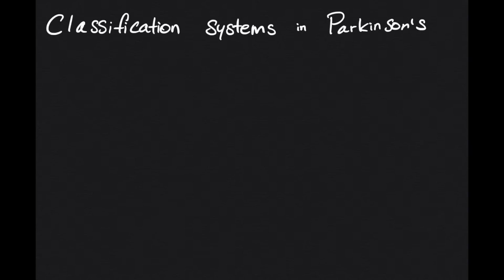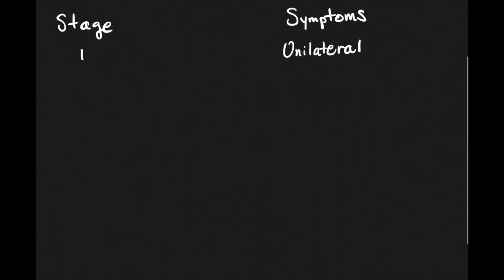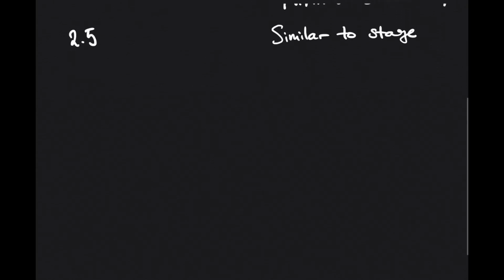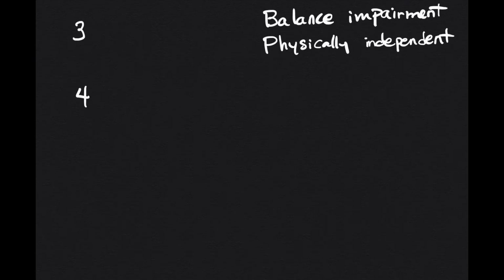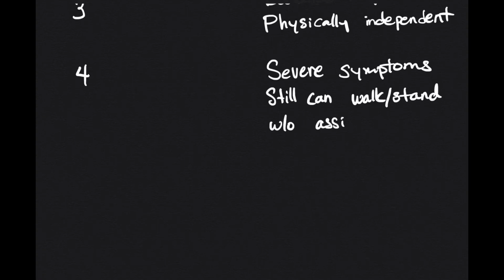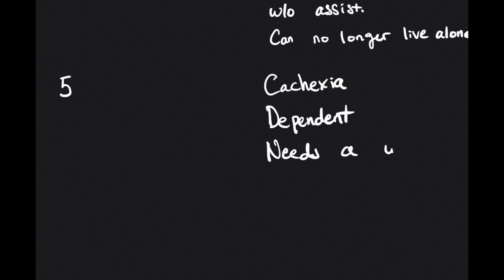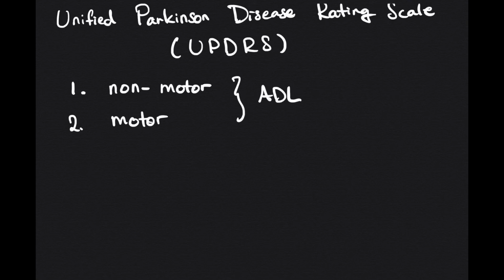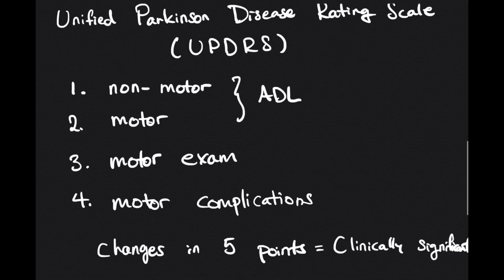Classification Systems in Parkinson’s Disease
We will talk about the classification systems commonly used by physical therapist for individuals living with Parkinson’s disease.